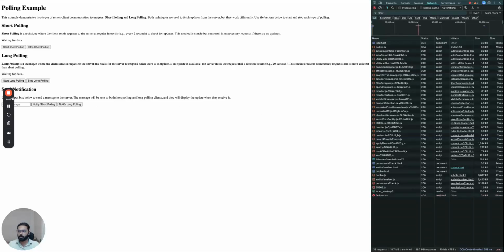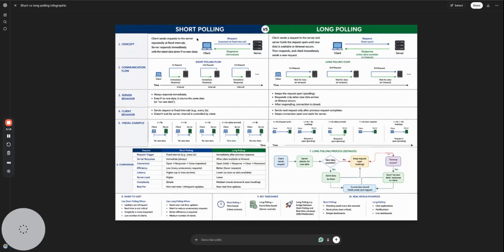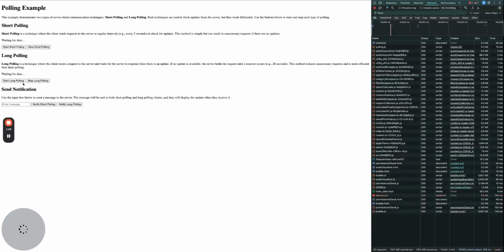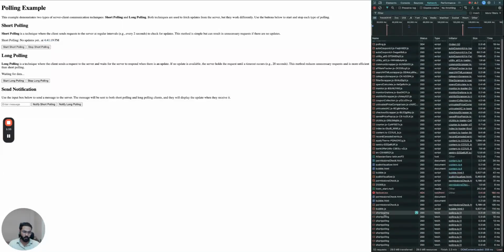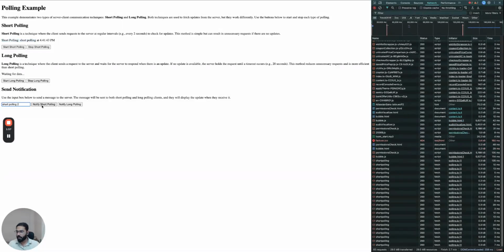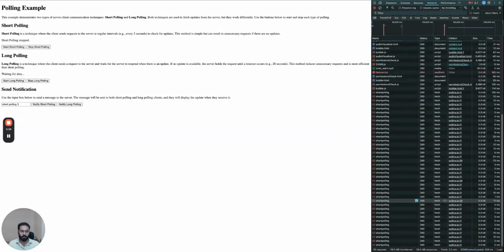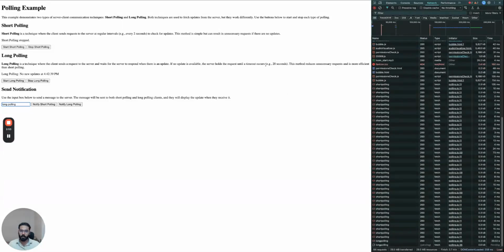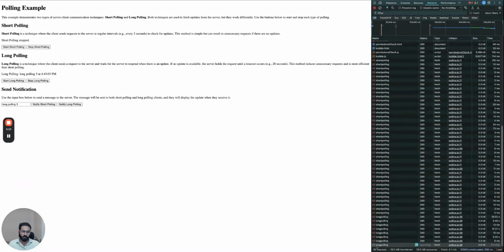Short vs Long Polling Demo in Action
In this video, I have discussed long polling and short polling, and I have also shown how Short polling vs Long polling works in action.